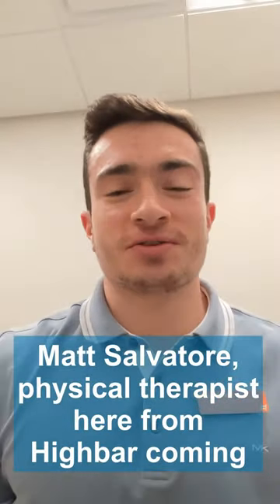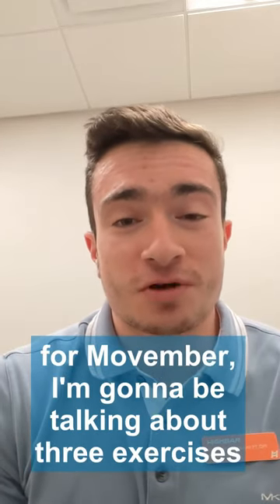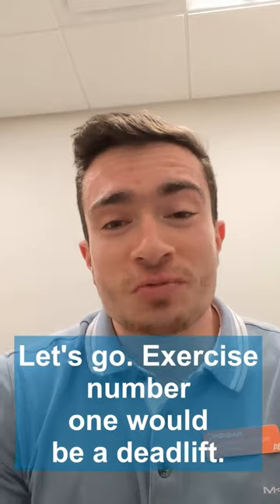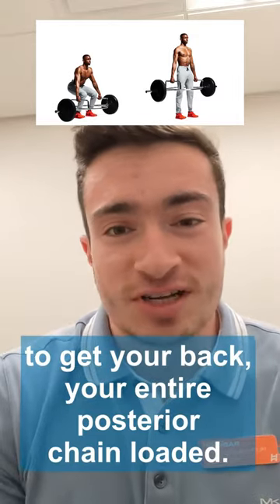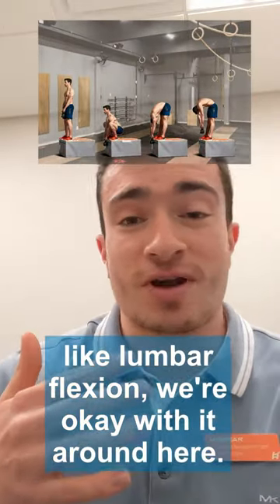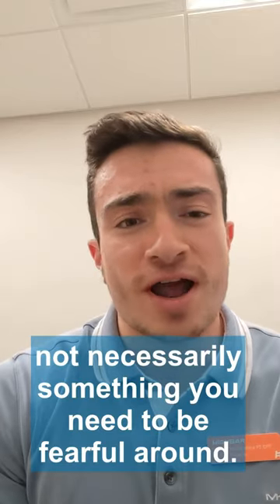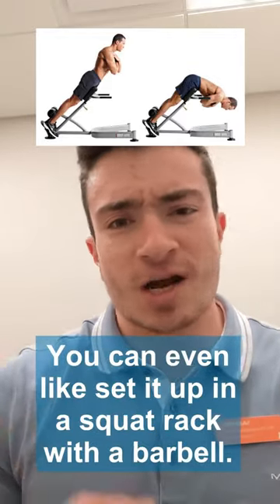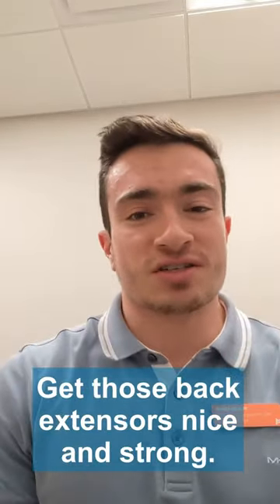Top 3 Exercises to Strengthen Your Back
Get ready to strengthen your back this Movember with these 3 exercises from Dr. Matt Salvatore! 💪🏽
1️⃣ Deadlift 🏋🏽
2️⃣ Jefferson Curl 💪🏽
3️⃣ Back Extension 🤸🏻‍♀️